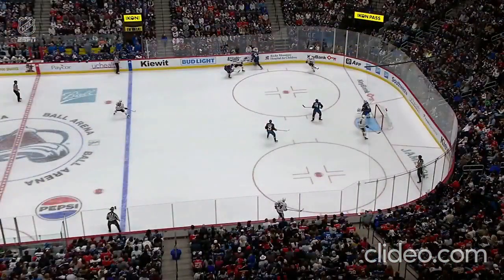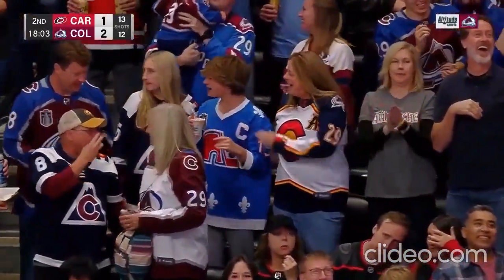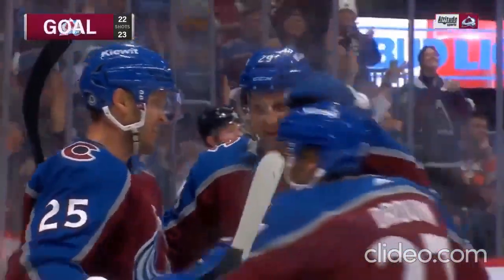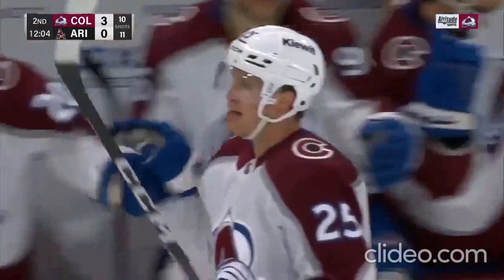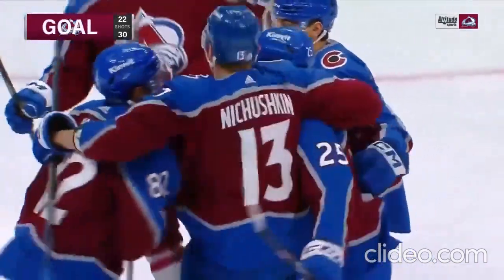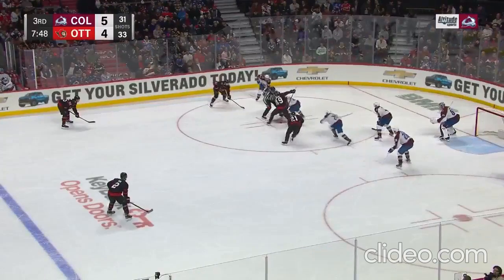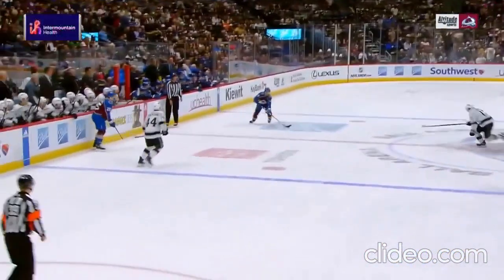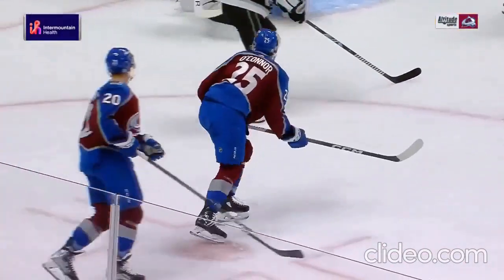Logan O'Connor (#25) __ All 13 Goals of the 2023-24 NHL Regular Season _ Colorado Avalanche